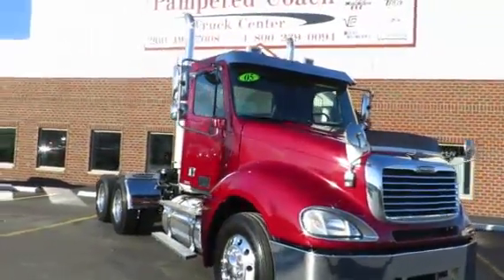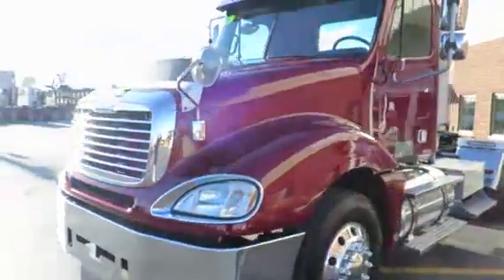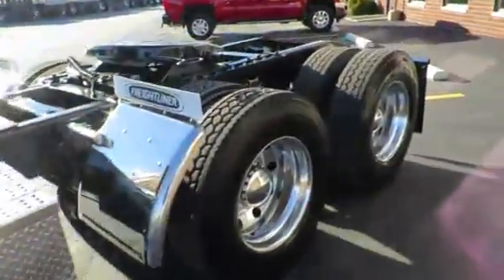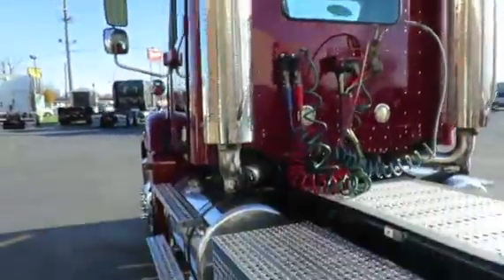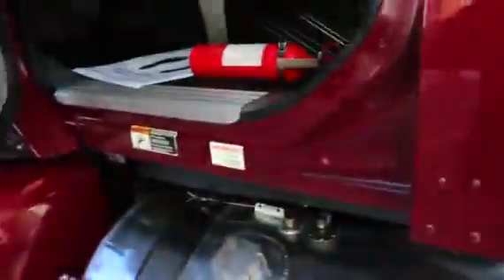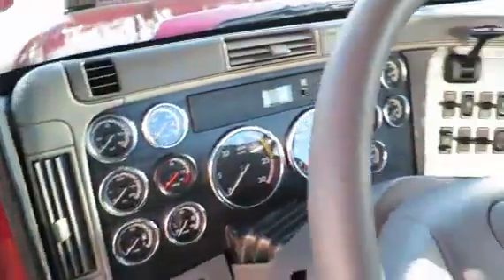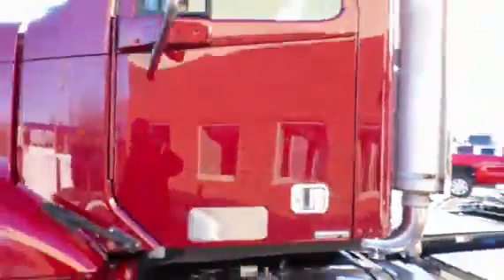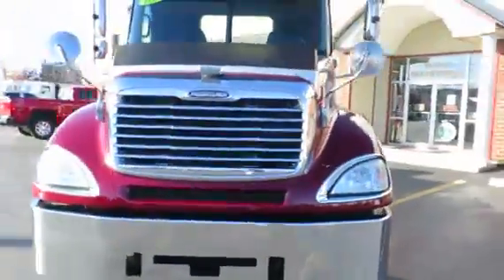2005 FREIGHTLINER CL12064ST-COLUMBIA 120 For Sale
Title: 2005 FREIGHTLINER CL12064ST-COLUMBIA 120 For Sale